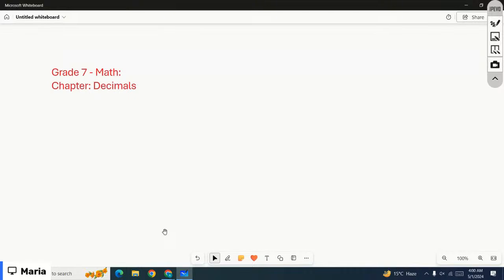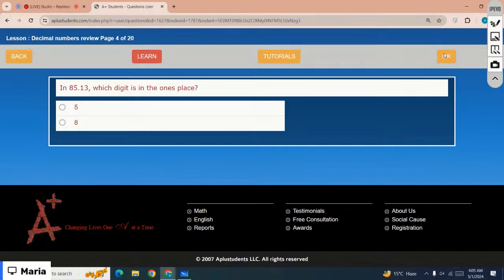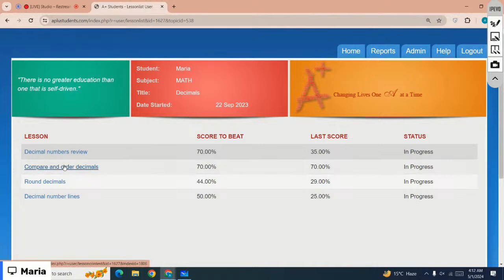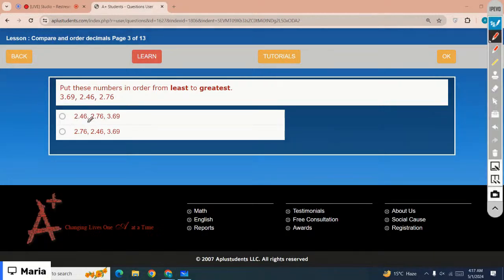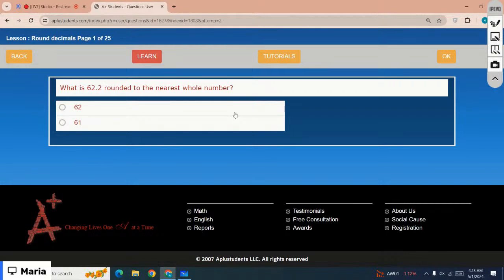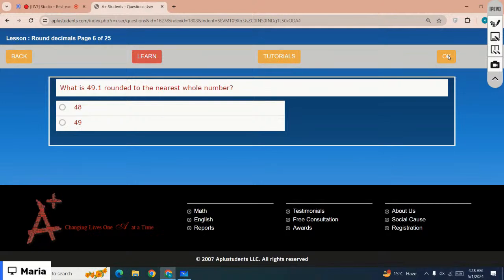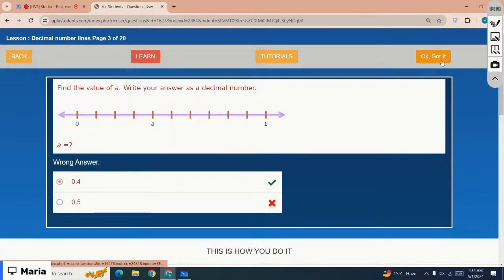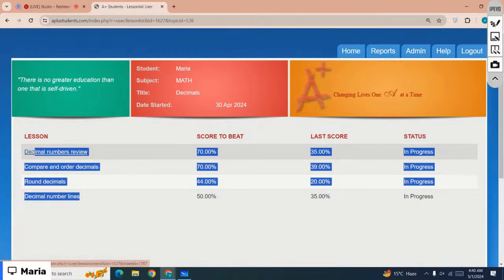Grade 7 - Math: Decimals